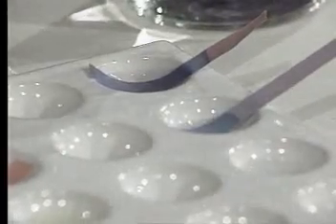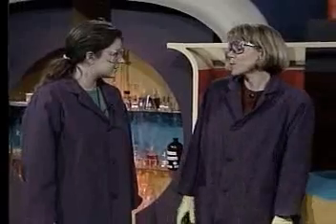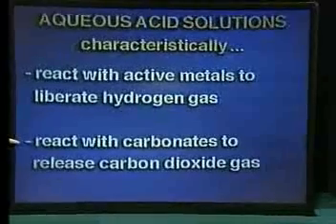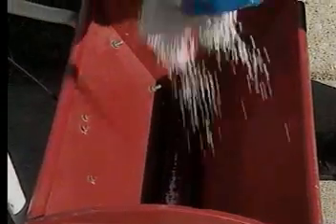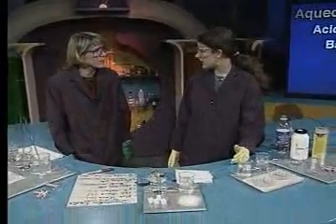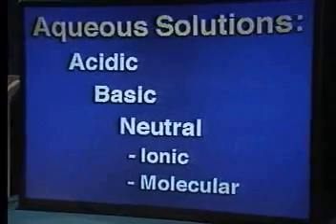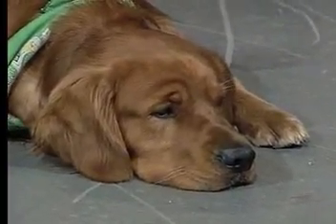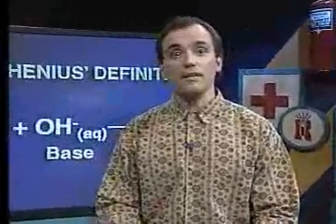Acid Base Definitions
Be nice, they're Canadians.